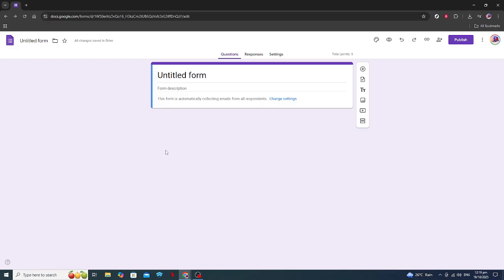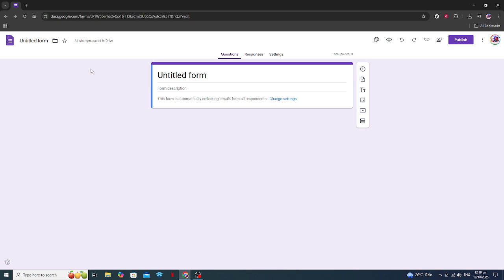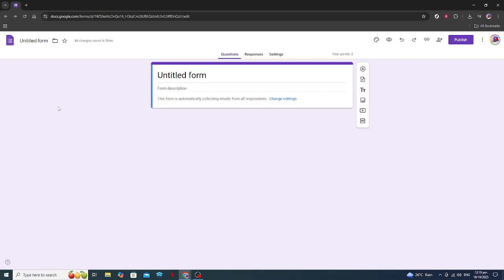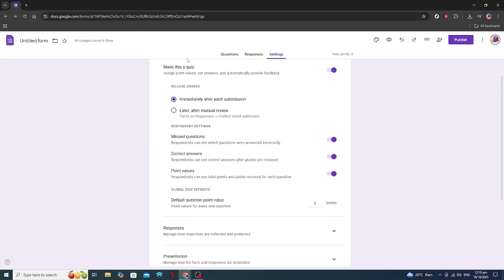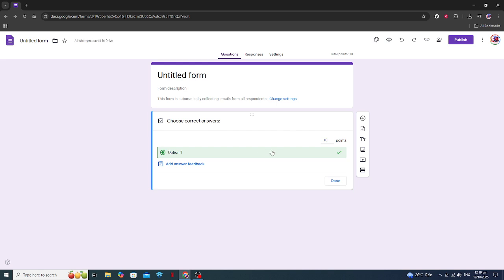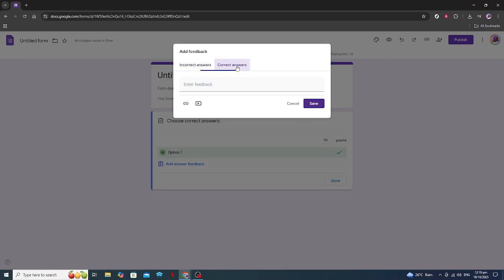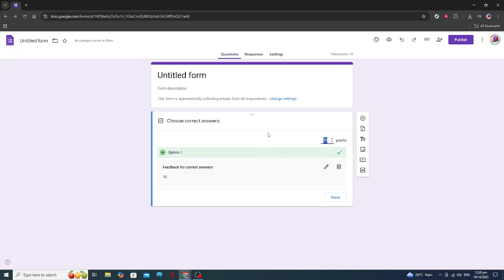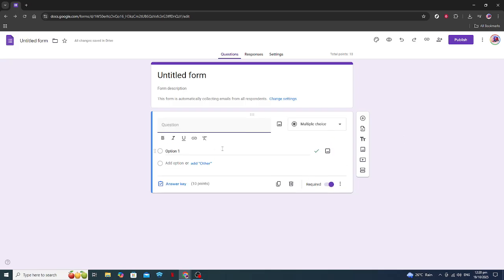How To Give Points In Google Forms [2025 Guide]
In today's video we cover: Google Forms tutorial, give points Google Forms, Google Forms scoring, Google Forms tips, create quizzes Forms, online quiz setup, Google Forms guide, Forms point system, educational tools, Google Forms feedback, interactive forms, quiz points system, online assessments, survey creation, digital forms tutorial, Google Forms features, Google Forms for teachers, point allocation Forms